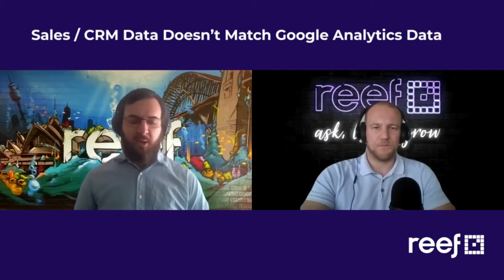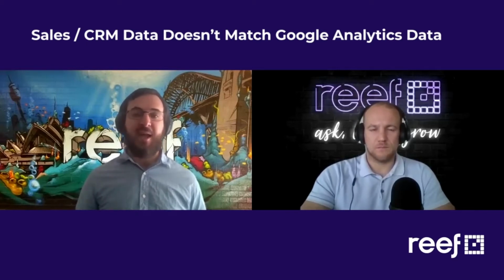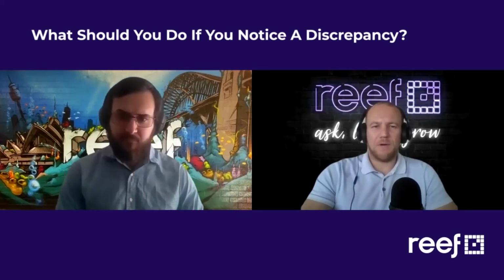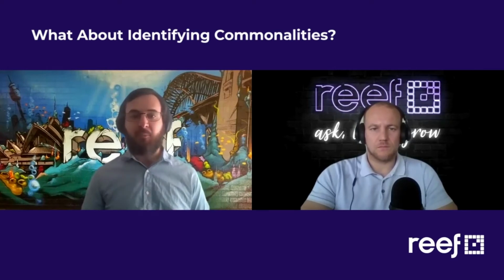Google Analytics Data Doesn't Match The CRM: Here's What To Do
What to do when Google Analytics data doesn't match CRM data.

To identify if gaps exist, take a period of time and look at the total sales (or sign ups, or whatever) reported by Google Analytics, versus the total sales reported by the CRM and make sure they match up.

If you do notice a discrepancy, and there will be a couple from time to time that slip through, for example if a user has some sort of tracking blocker... then export data from CRM and go as granular as possible.

Include the date, timestamp and any relevant fields or categories of sales.

Export data from all payment systems - Stripe, PayPal, AfterPay etc - and you want to export all the data to an excel file.

In Google Analytics, use a custom report including date and hour. Export for same time period.

You then need to compare the reports at a daily level and if you identify specific days where there is a great discrepancy, you want to then drill down to an hourly level for those days.

What about identifying commonalities in missing data?

This is where you will unlock where issues lie. For example, if you are looking at the 15th July and Google Analytics reports 10 sales and the CRM reports 15, then you add an hourly breakdown.

You might then notice that the sale that took place at 3pm didn't get reported in GA.

You'd then look to identify what that sale is and say that sale used Stripe's payment system, you'd then look to see if Stripe sales are being reported consistently elsewhere.

If it's just a one off, it might be the user's browser but if you do start seeing trends where instances of a particular type of conversion aren't recording properly, then you know to investigate.

Maybe the connection to Google Analytics needs looking at, or some back end dev work is required to ensure the systems are talking to each other.

Google Analytics should be one of your main sources of truth because it takes into account everything happening on the website combined with user data.

If you are not using GA to it's full capability and you're not seeing all the conversions reported, then you might have certain traffic sources or campaigns that are underutilised or not getting the credit they deserve. This means you might not be investing in these areas as much as you should be, so it's important to get this right.